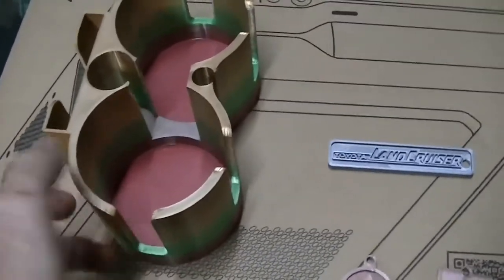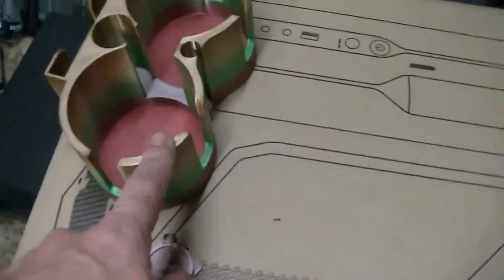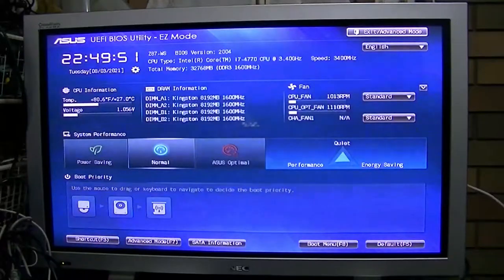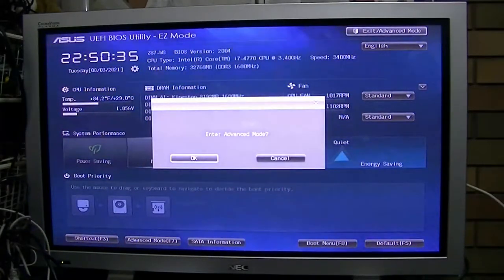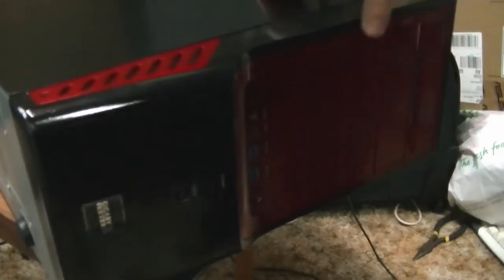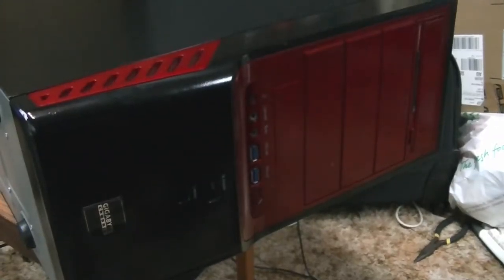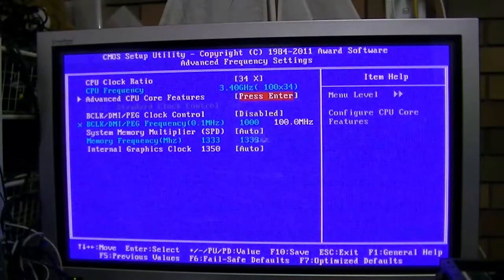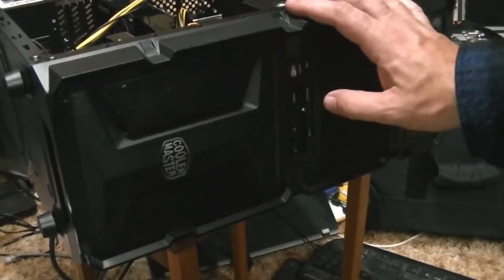Tech Acquisitions - Some REALLY GOOD Scores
It's Time for Old Mate's Tech Acquisitions
00:00 Intro Bits
04:28 - System 1 (Hoping I could use this one, but can't)
19:25  - System 2 I scored is a good case

In the Enemy's Eyes - Reynard Seidel